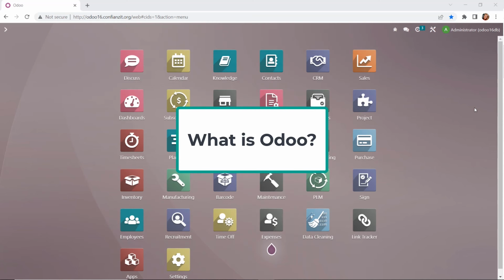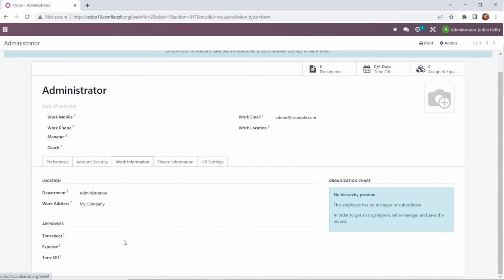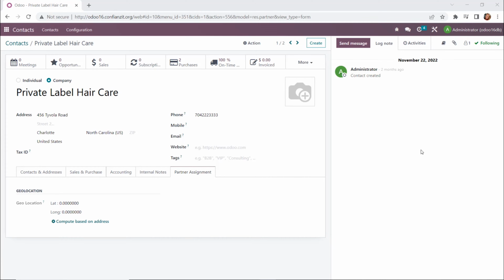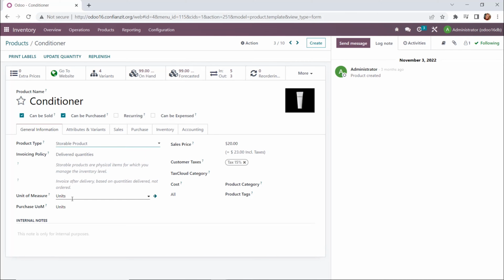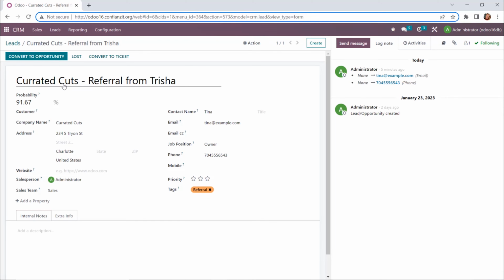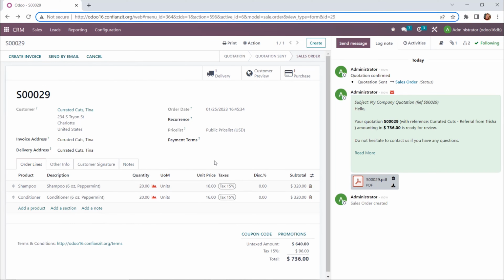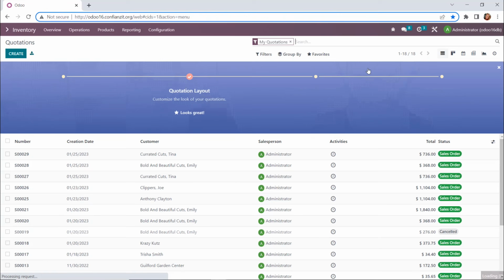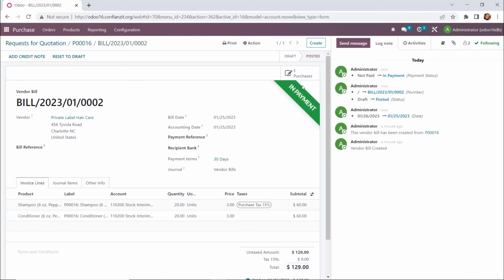Odoo 16 Demo | How does Odoo work?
Odoo is a web based Enterprise Resource Planning (ERP) system with a fully integrated suite of business applications. It’s a user-friendly platform and its intuitive design is meant to empower users and help grow companies. With a large functional scope such as CRM, Sales, Purchase, Manufacturing, Warehouse Management, and much more Odoo can help you fully automate your business processes with a cost-effective and modular solution.

-On our agenda today we will cover.
What is Odoo?
Navigational Overview
Configuration of Products & Contact Forms
Customer Relationship Management (CRM)
Sales Workflow
Accounting Dashboard Overview
Invoicing
Vendor Billing
Conclusion

Our office 🏢
Confianz Global Inc
5550 77 Dr #135, Charlotte, NC
United States